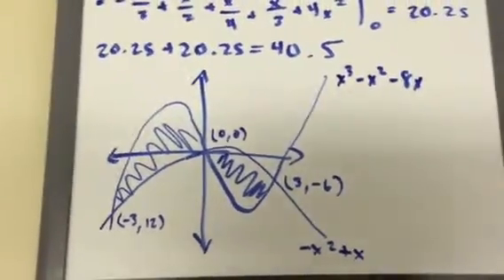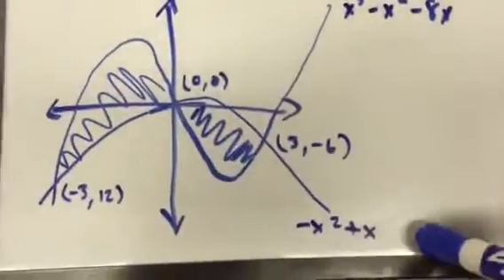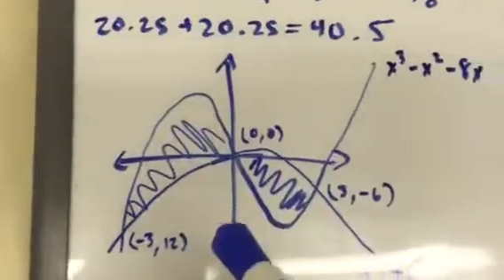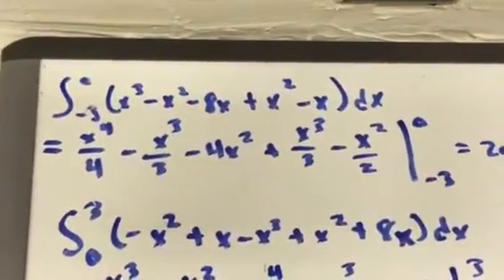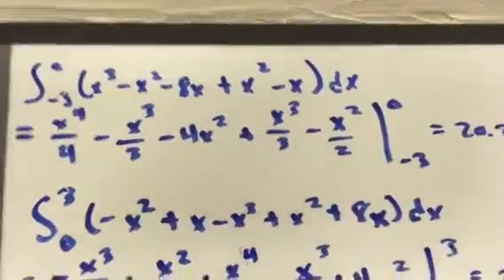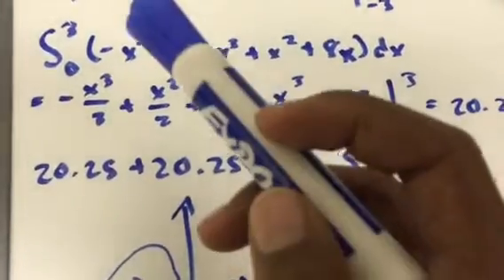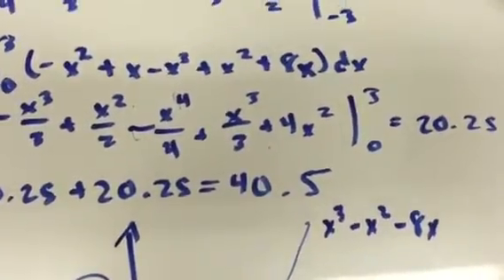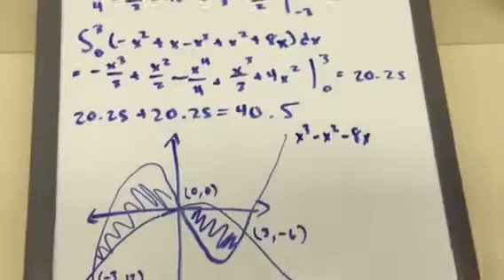Math 2000 Homework 4 problem 9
This is an explanation of problem 9 from homework 4 of math 2000. The solution is 40.5.